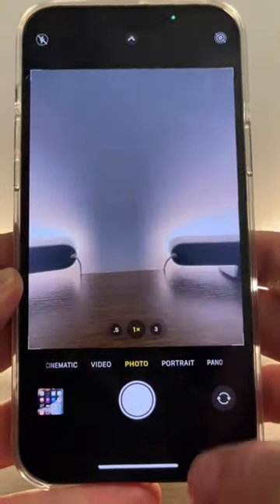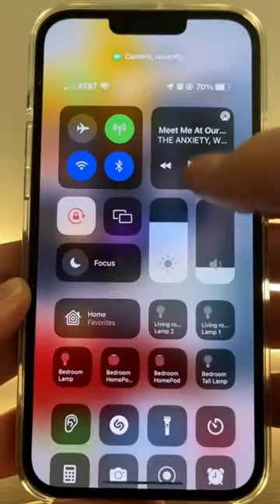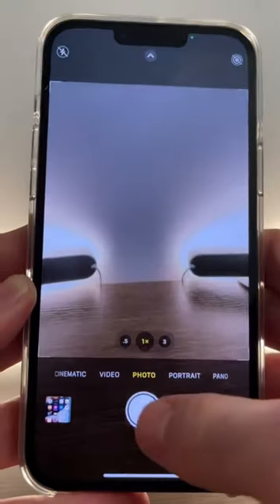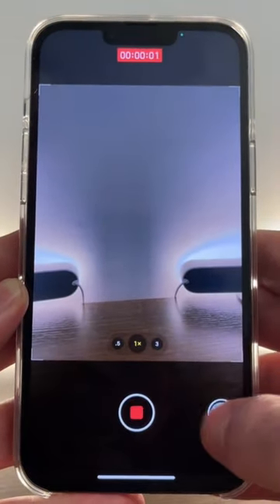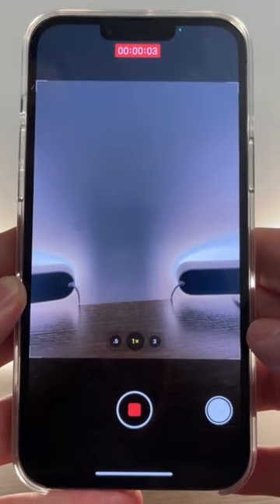Hidden iPhone Feature 🤯